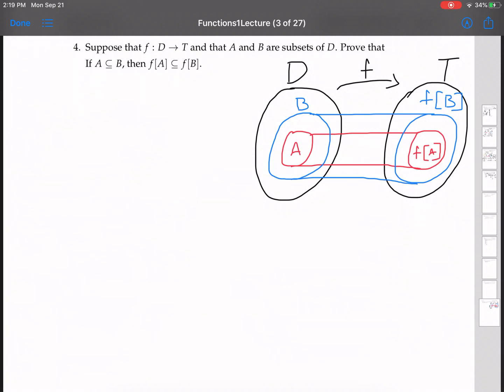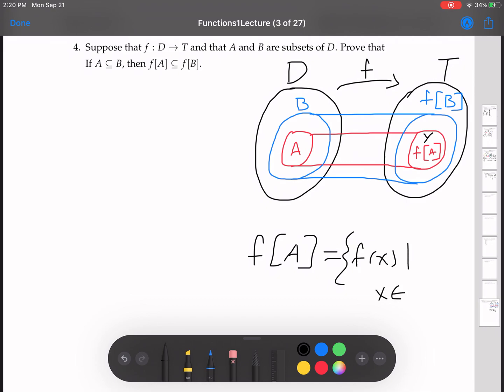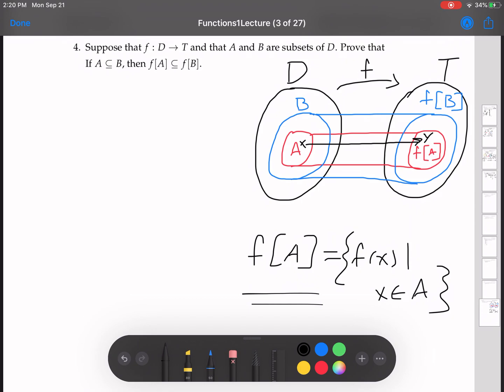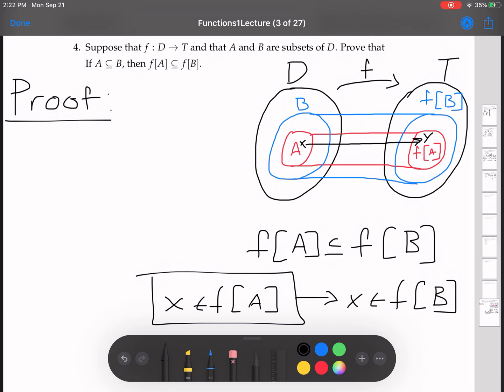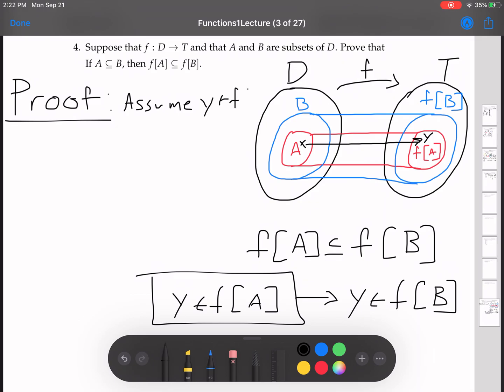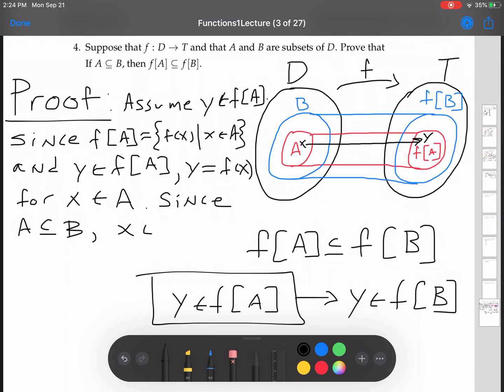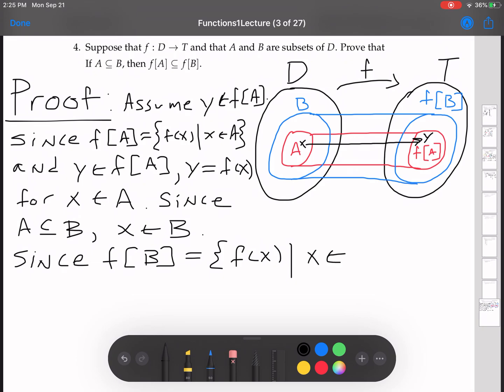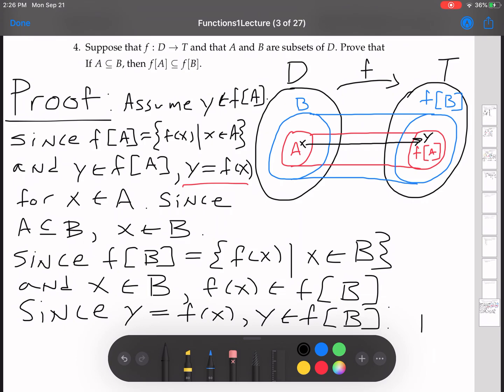Functions 1 Example 4